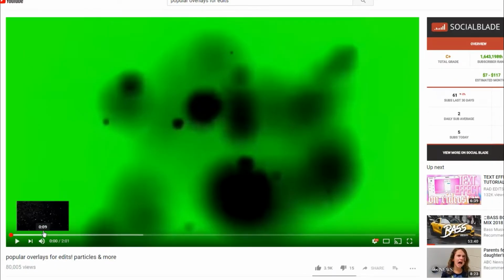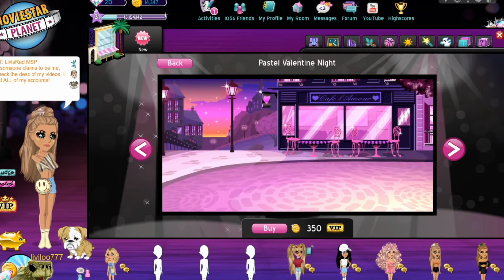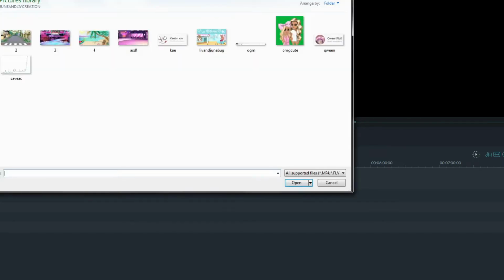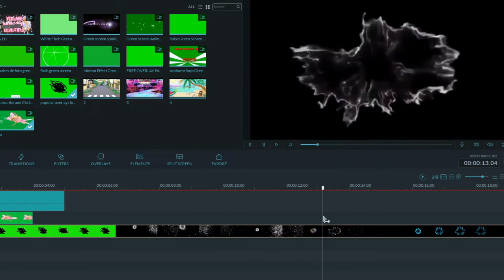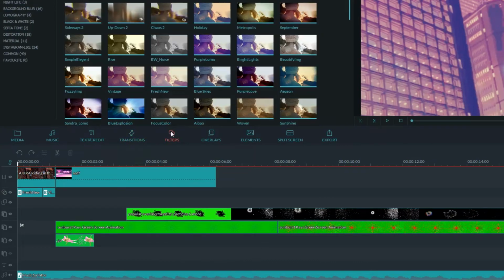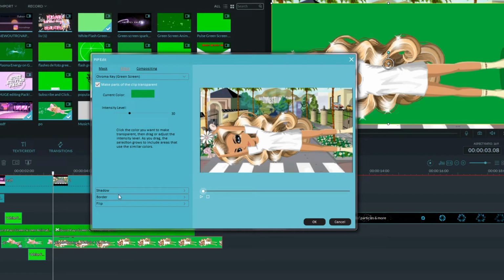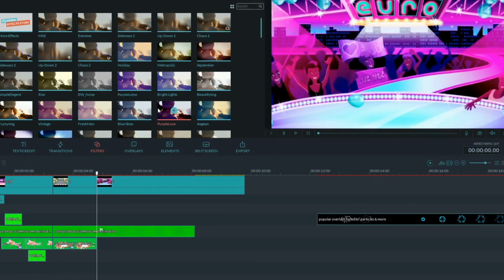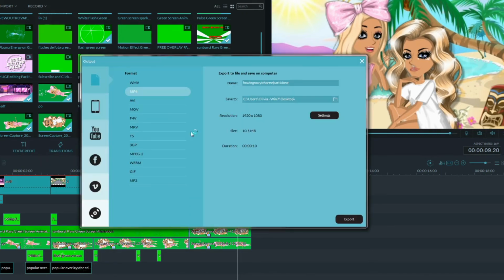HOW TO MAKE A BOMB MSP INTRO! (MSP Quest to Success #2)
LINKS OF THINGS USED IN VIDEO!
HERES A LINK OF AN AWESOME FAN WHO DESERVES MORE SUBS!

FIND ME!
ROBLOX: Nightella
USA MSP: liviloo777
USA MSP (BACKUP): liviloo7
JUNEBUGS USA: JuneBug304
AU MSP: LivIsRad
UK MSP: liviloo7
CA MSP: LivIsRad
FINLAND MSP: LivIsRad
SWEDISH MSP: LivIsRad
THESE ARE ALL OF MY ACCOUNTS!! IF SOMEONE IS TELLING YOU THEY ARE ME, DO NOT BELIEVE THEM, AS THESE ACCOUNTS LISTED ARE MY ONLY ACCOUNTS!!